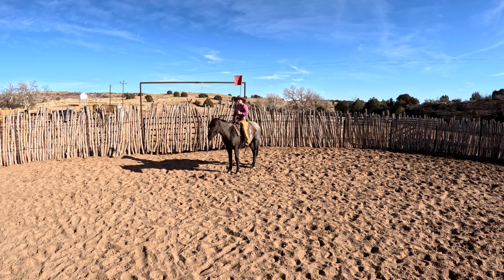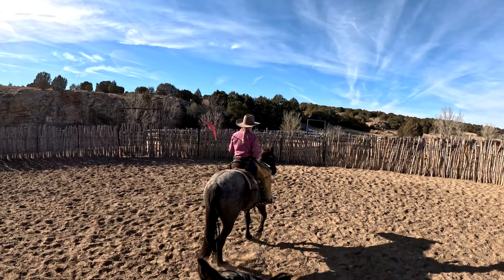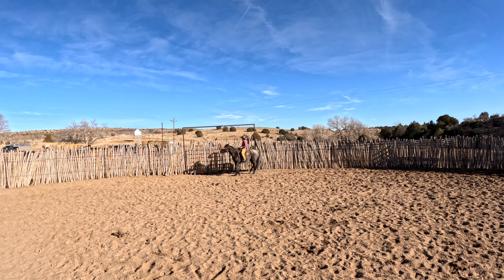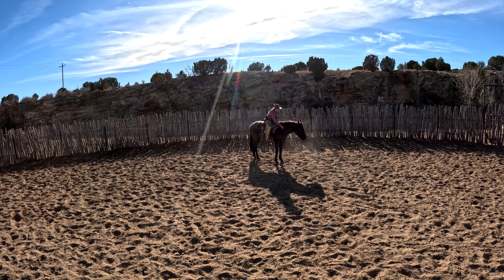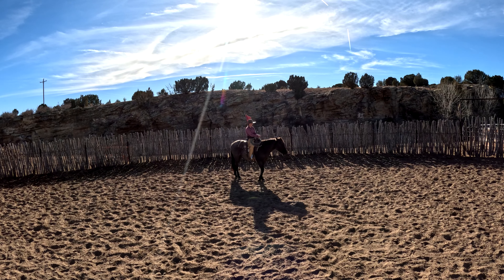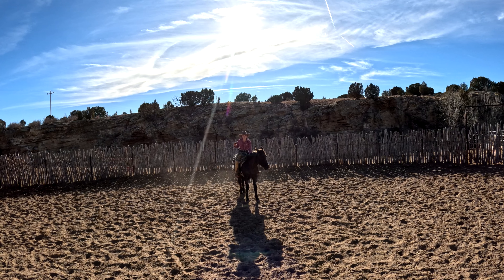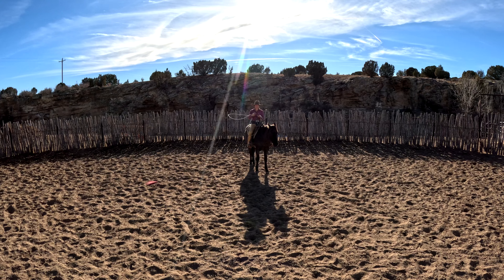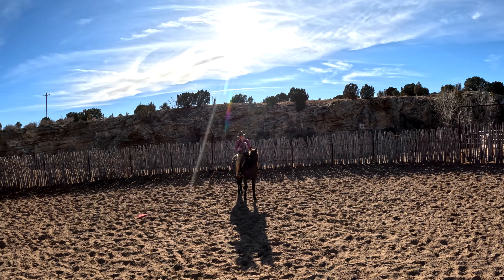CrossV Rip Blue Haze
This blue roan gelding has an excellent disposition to go along with his bone and color. Hip number 32 is extremely easy to get along with and incredibly smooth. This horse has been packed, ridden, and hobbled. His price on the website has yet to be updated so you can give us a email or call to find out more details.